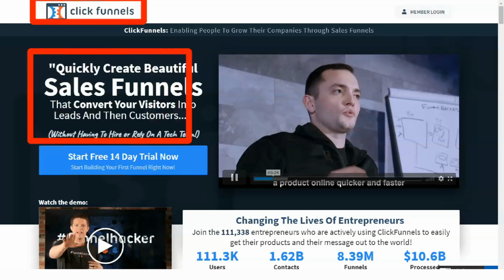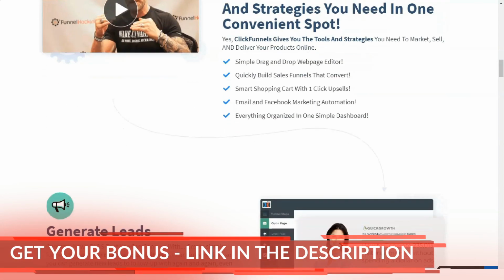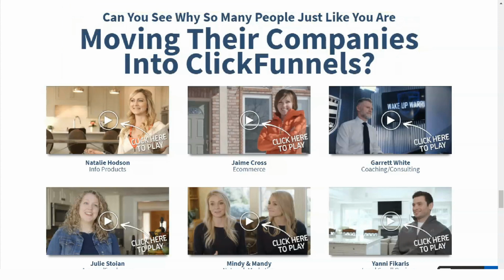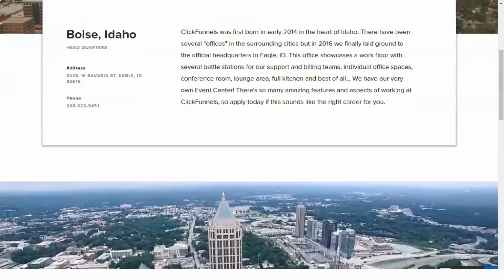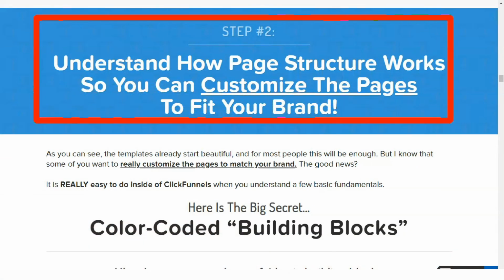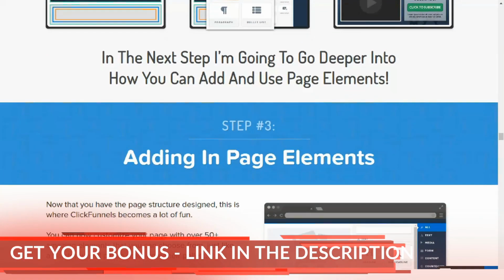DON'T USE CLICKFUNNELS Before Watch THIS VIDEO! Landing Page Builder Review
Hello and welcome to my review! If you ask me, you can sell anything to someone, provided that you are familiar with the right tools and know your way around creative selling techniques.
If you are trying to sell things online and looking for ways to do it more successfully, you should now ClickFunnels.
If not, then you must have definitely seen a business using ClickFunnels and may have even bought an information product or service through it.
Ringing the bell? Let me remind you!
This formula for converting call to action, social proof and urgency is mastered by Clickfunnels, which is a tool that essentially helps you build verified pages.
The whole purpose of using this software is to nudge your customers in the right direction when it comes to purchasing decisions without being too assertive and building proper trust in your brand.
This is what many businesses need, which is why ClickFunnel has become the go-to platform for many users.
I decided to put together this guide to explain everything you need to know about sales funnels and how you can use ClickFunnels to deliver high conversions to your landing pages.